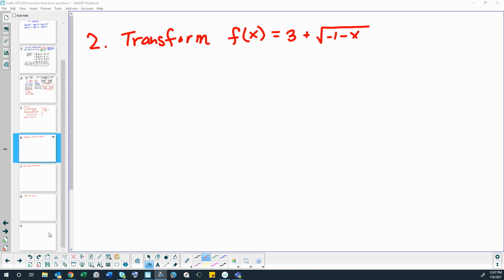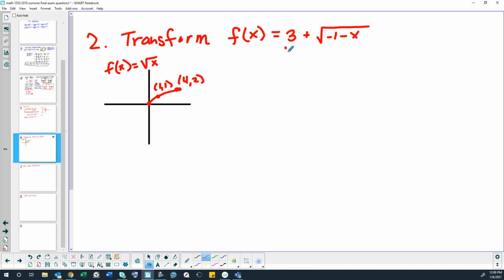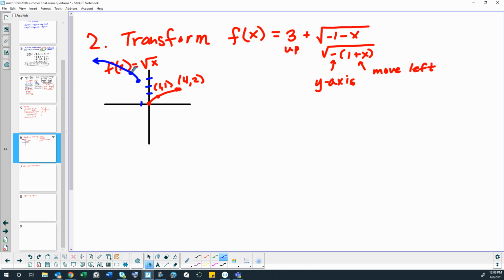math 1050 2018 practice final question 2